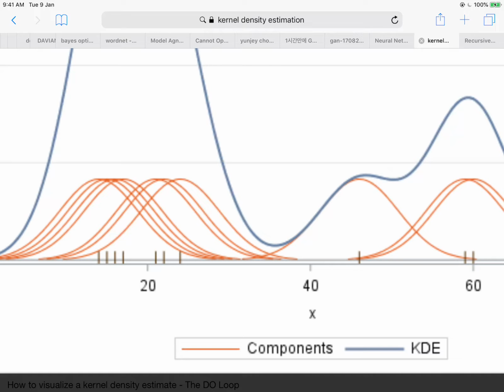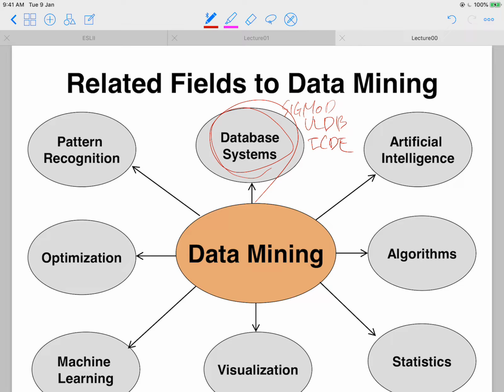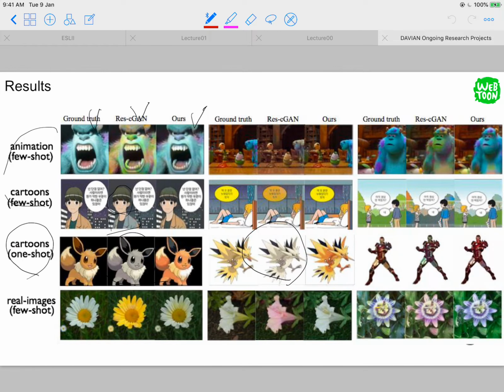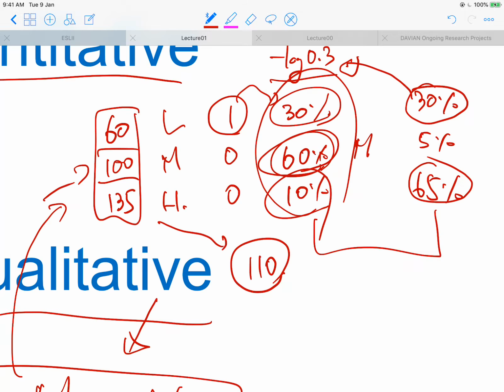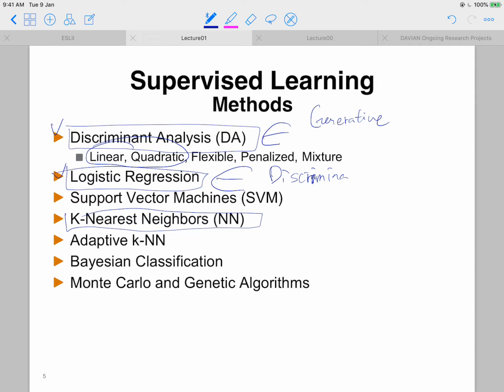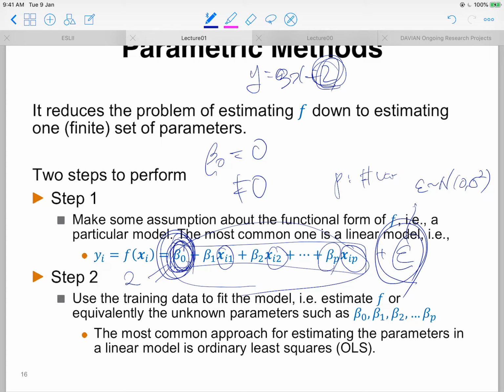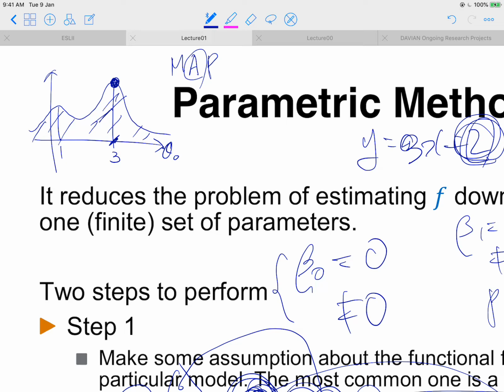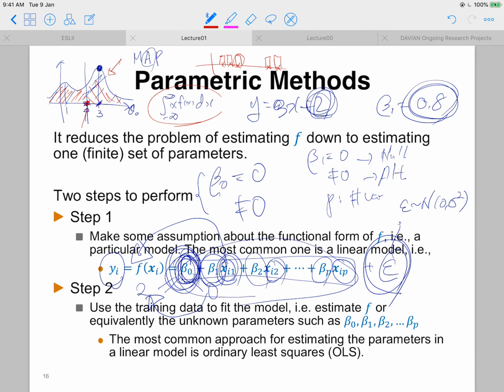DataMining 190311 01